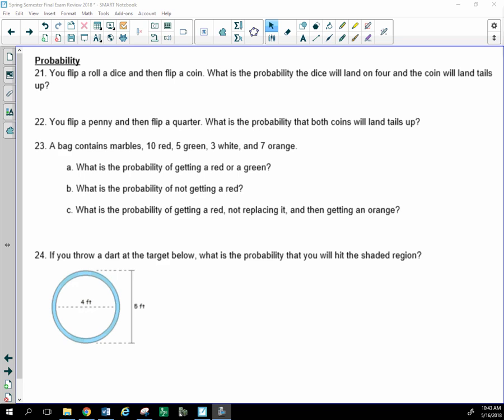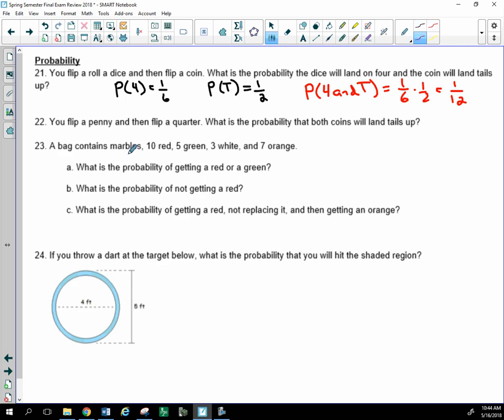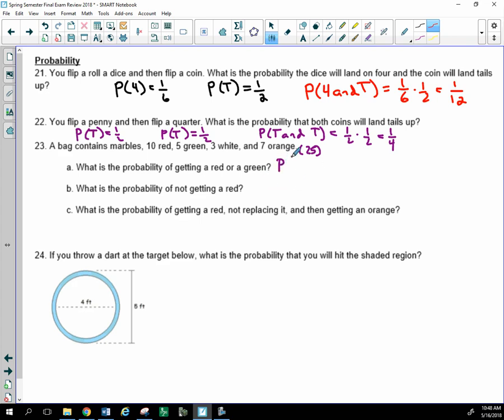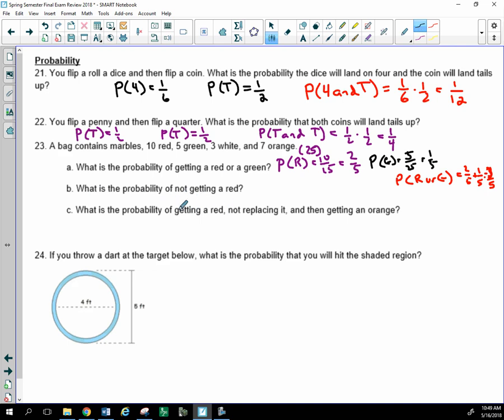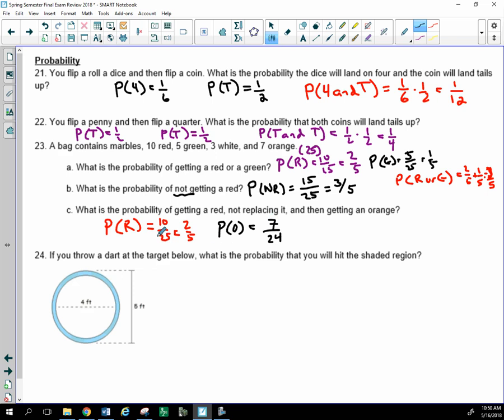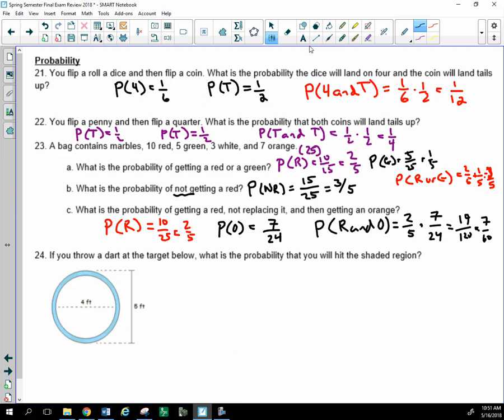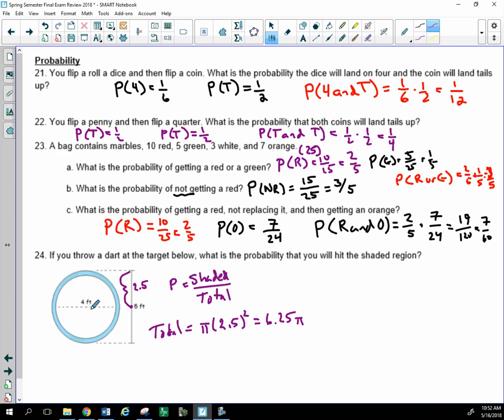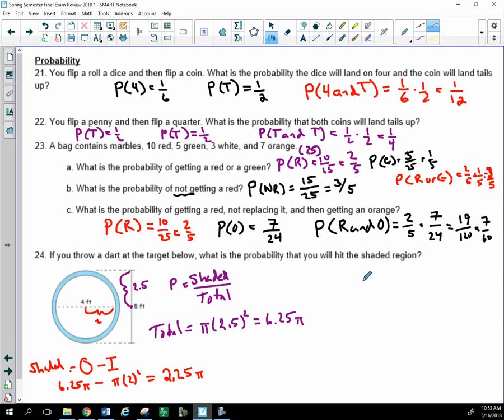Geo Spring Final Review #21 24